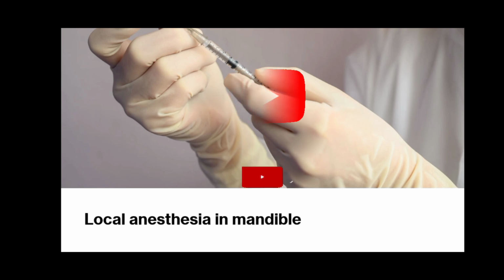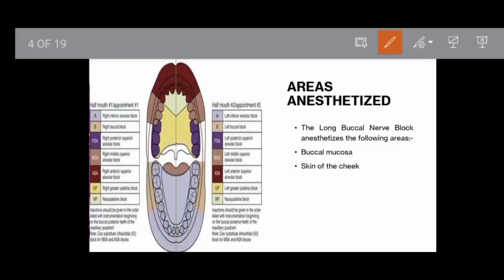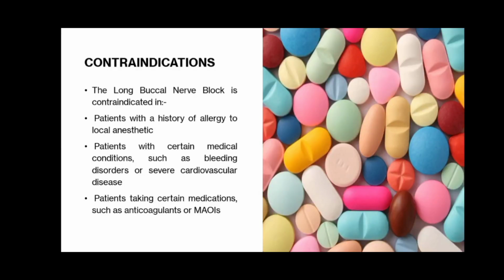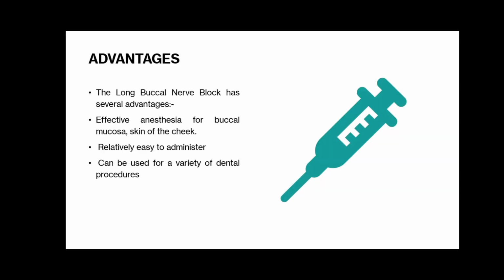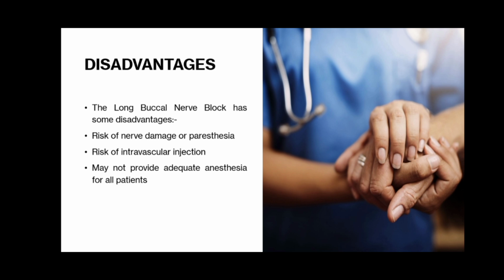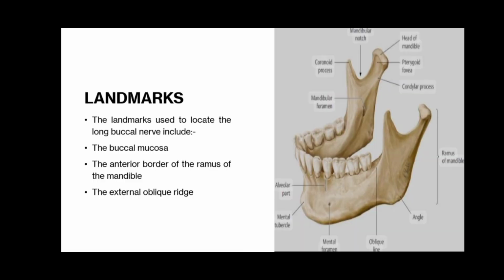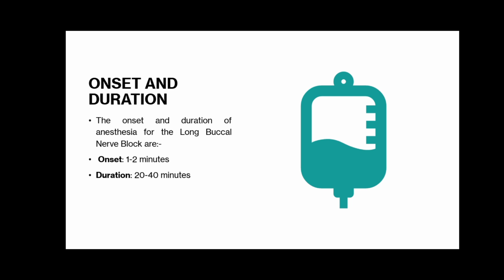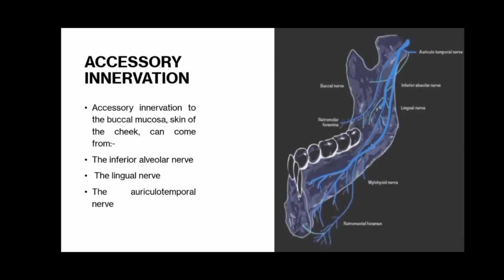Dental Anesthesia | Mastering Long Buccal Nerve Block | Part 4 | The Smile Squad K_F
Incisal Nerve Block# Areas and nerves anesthetized # indications and contraindications # advantages and disadvantages # target area and landmarks# onset and duration # sign and symptoms # technique and precautions